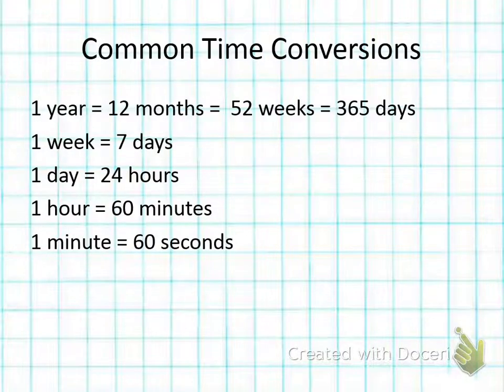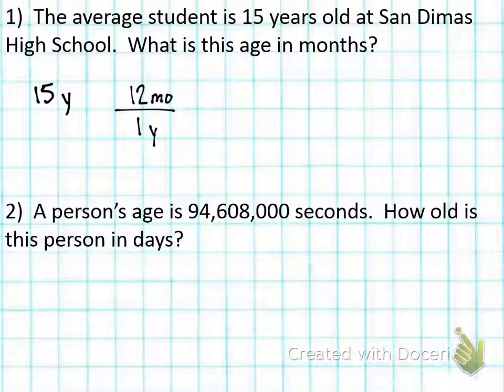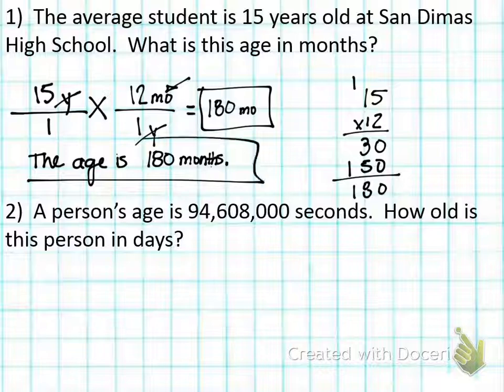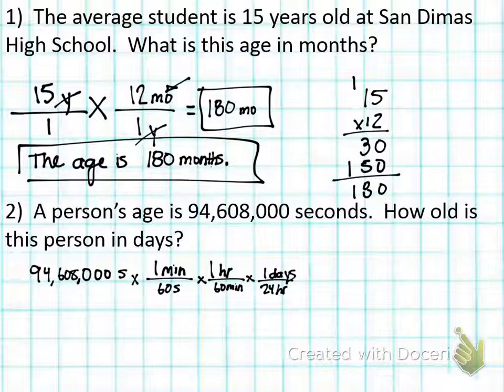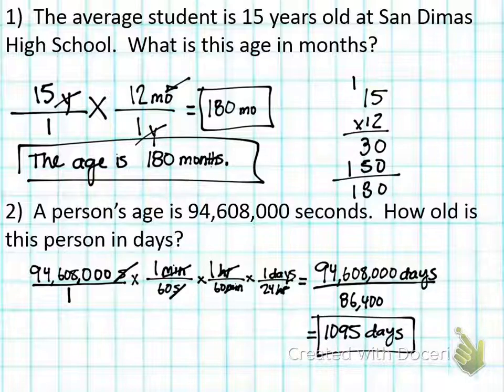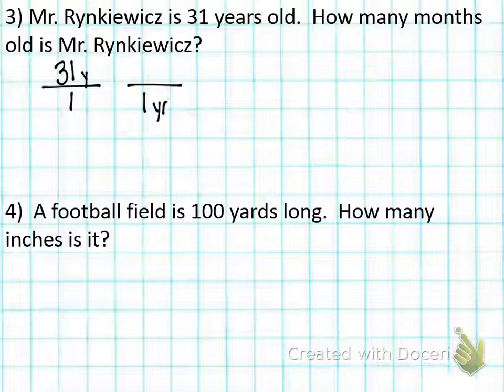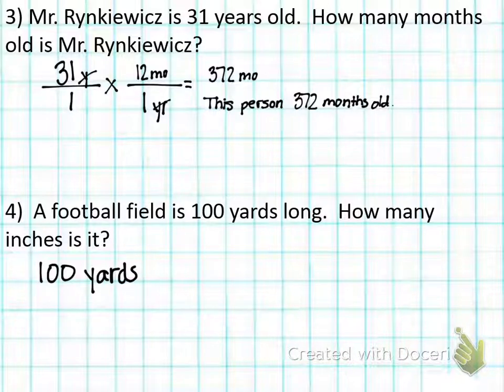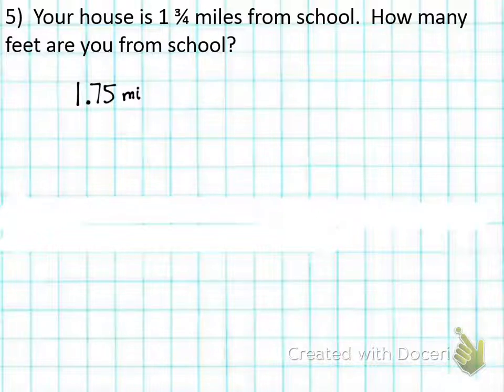Alg 1 - 08 21 2014 - Units of Measure